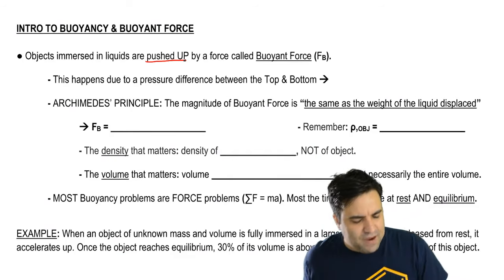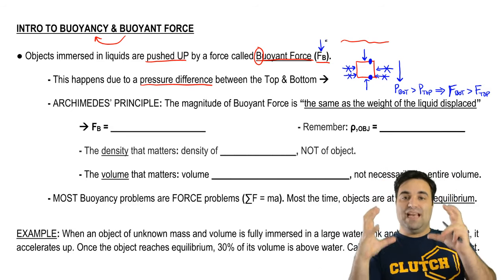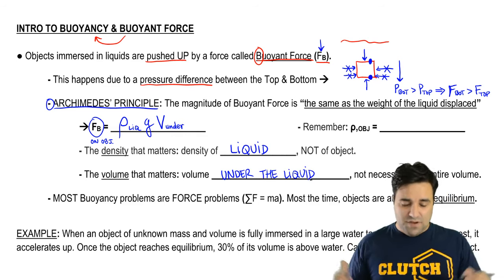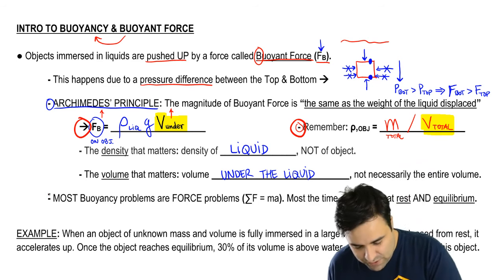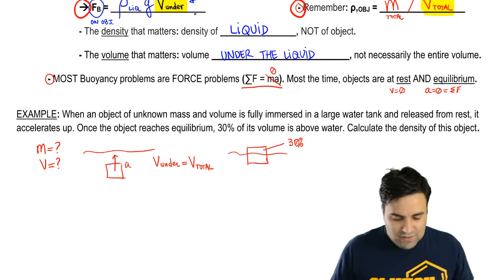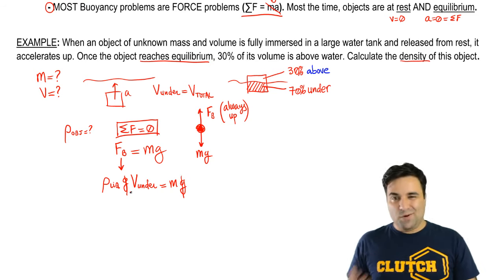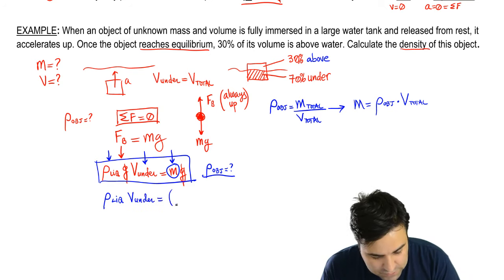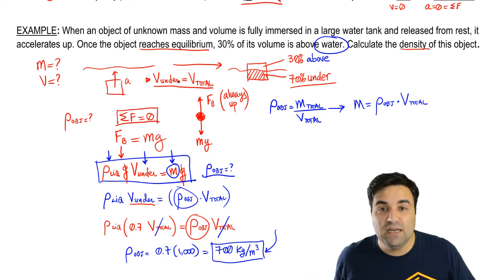Intro to Buoyancy & Buoyant Force